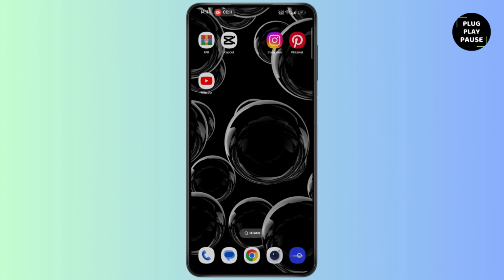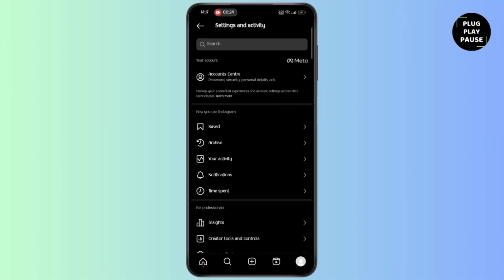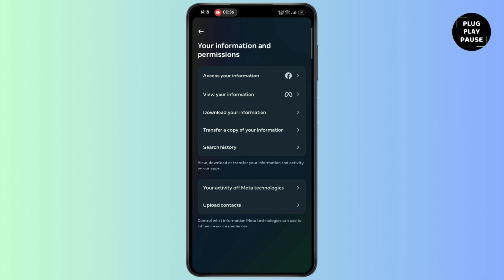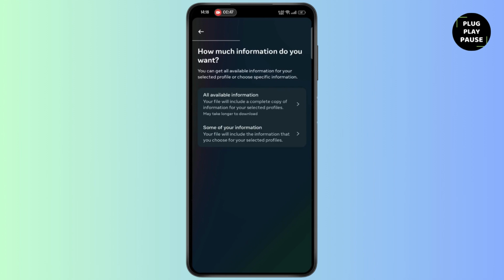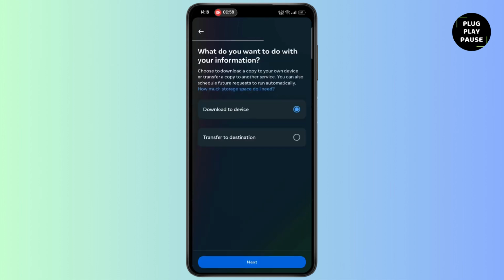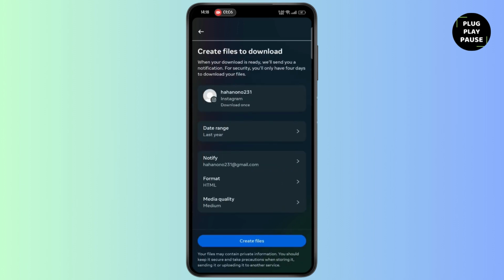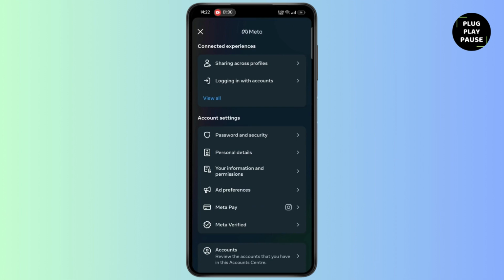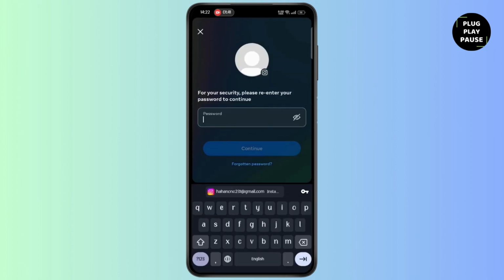How to See First Instagram Message Without Scrolling ?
Hello Guys,

Welcome to our step-by-step guide on "How to See First Instagram Message Without Scrolling?" If you're trying to find the very first message in an Instagram chat without endlessly scrolling, this video is for you. We’ll show you the best methods to jump to the first message in Instagram DMs quickly and easily. Whether you're looking for old conversations or just want to revisit your first-ever message with someone, these tricks will save you time and effort.

In this video, we will show:
✔️ How to see the first Instagram message without scrolling
✔️ How to go to the beginning of an Instagram chat fast
✔️ How to find old messages in Instagram DMs
✔️ How to search for the first message on Instagram
✔️ How to check the oldest messages in Instagram chat